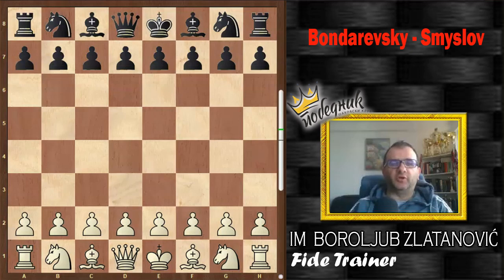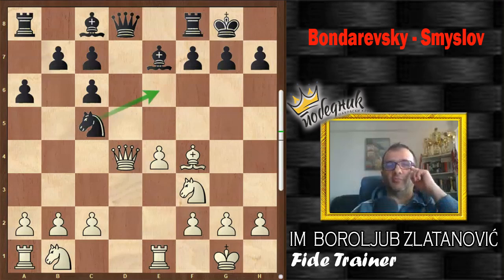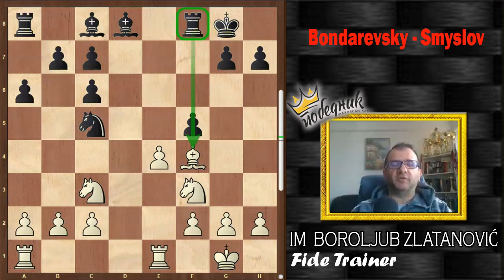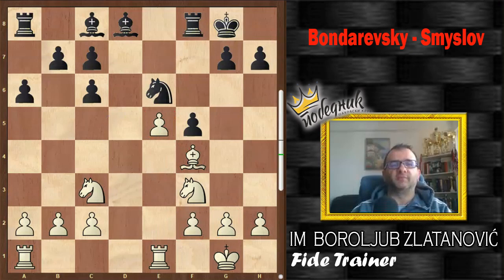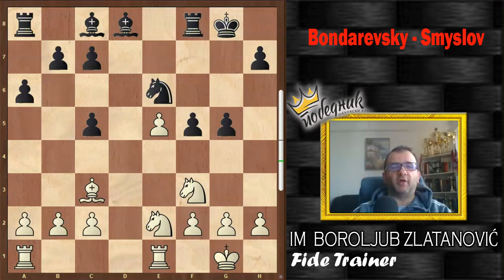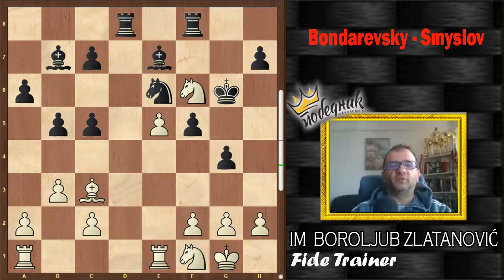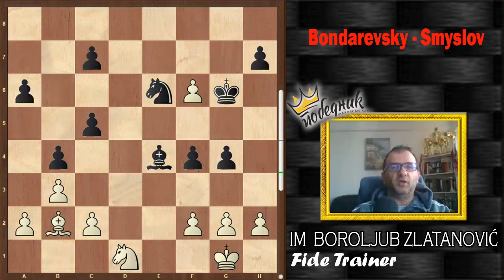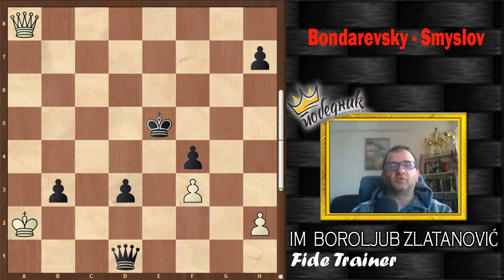Firm blockade paralyses opponent | Bondarevsky - Smyslov | RUY LOPEZ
⚫⚪Small donatation = more chess :-)⚪⚫

★ BTC: 1P9161S9VtTcX9ZCDKJL9e9omLtXo3Qpqq
★ ETH:  0x9a3d0bb9e401bba24402fbd25e5295353e31da8a

IM Boroljub Zlatanović
Professional author and coach for 20 years!